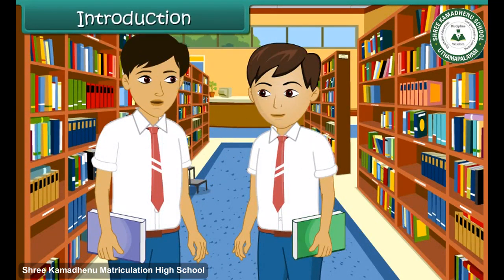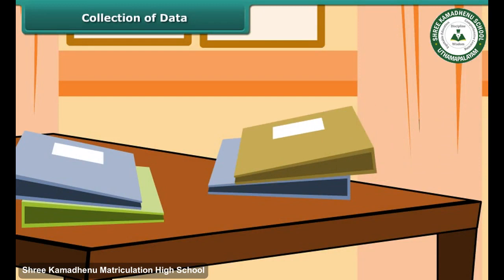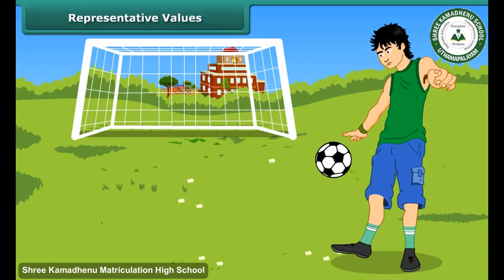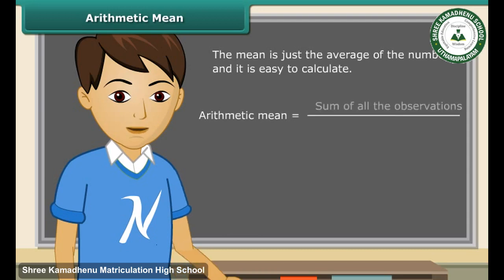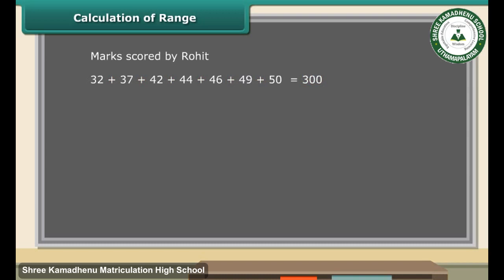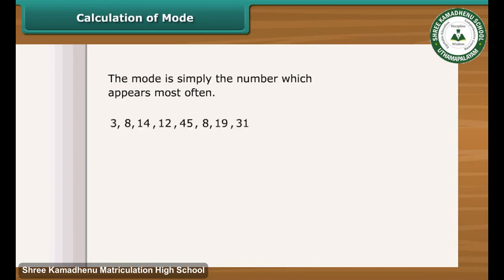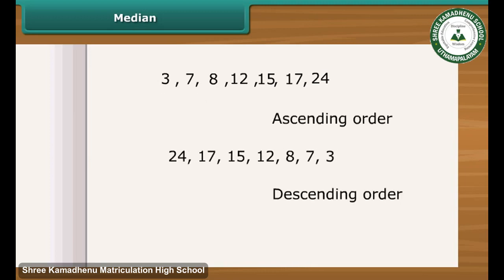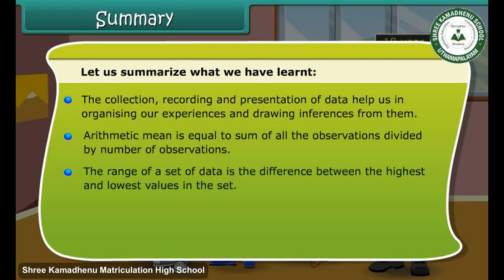Grade 7th Maths Data handling